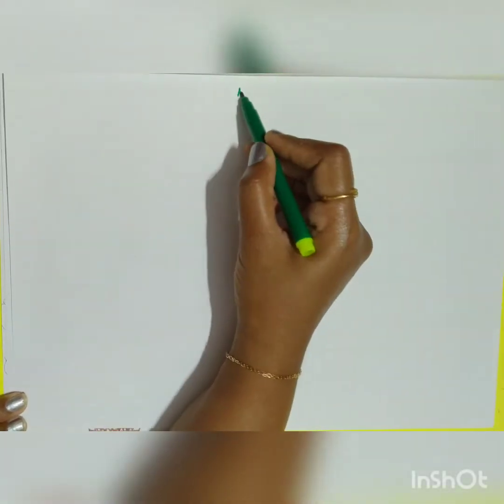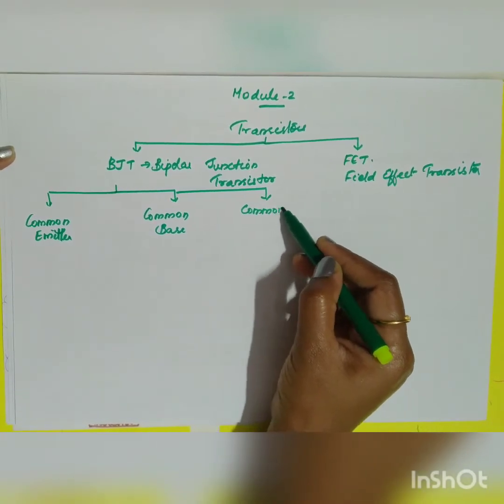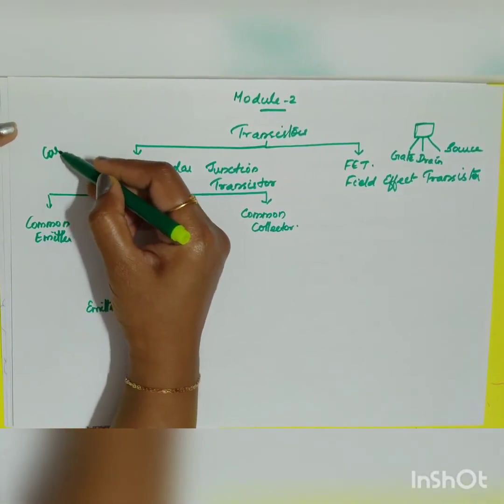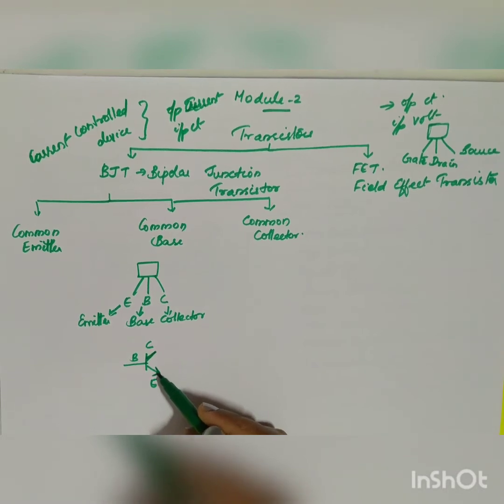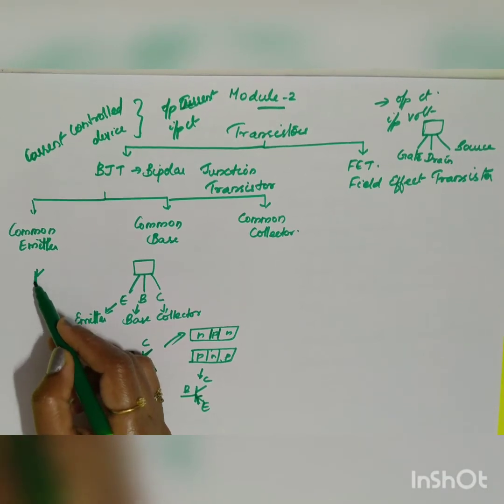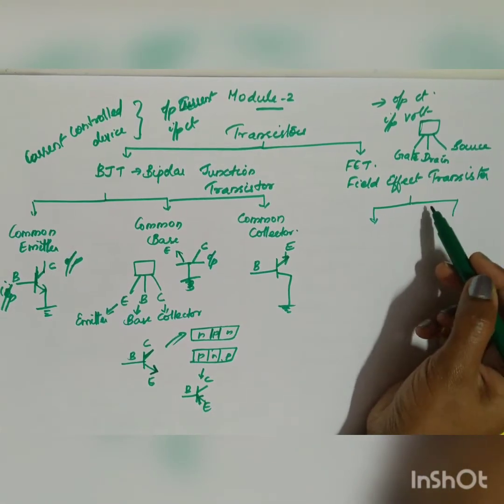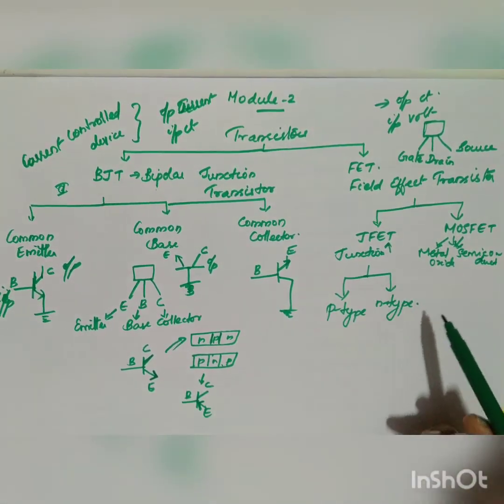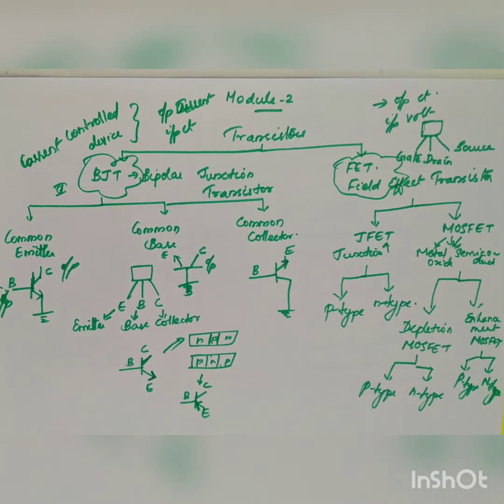BJT and FET classification